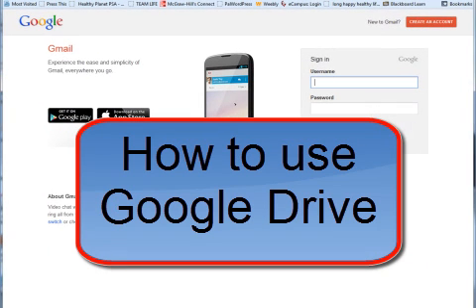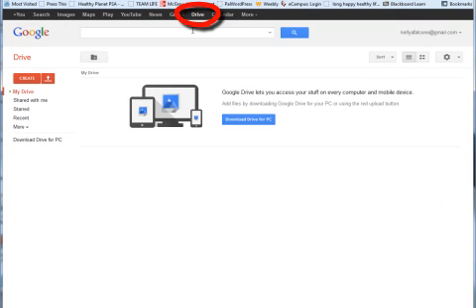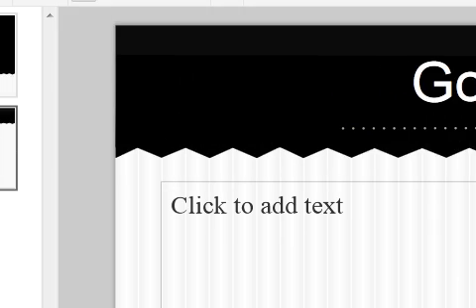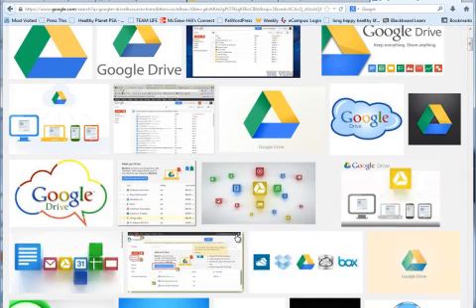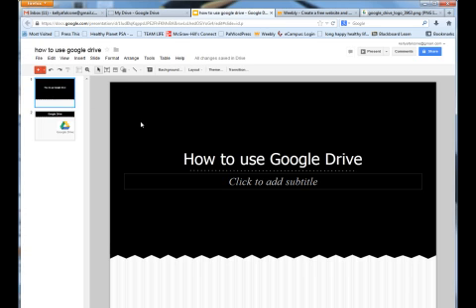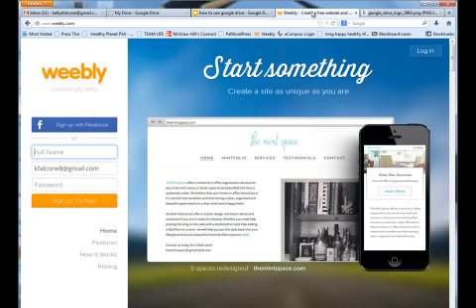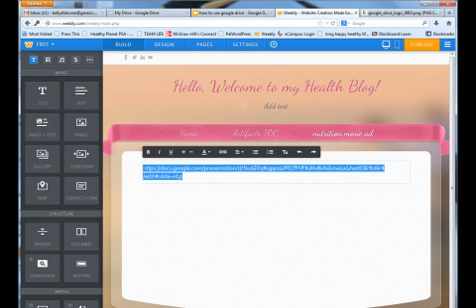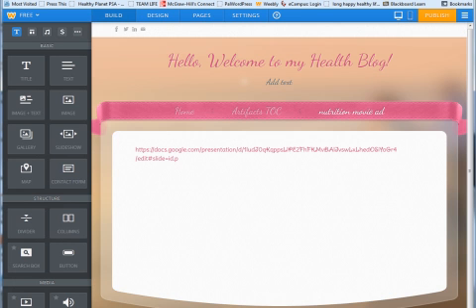how to use Google Drive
A quick introduction to using Google drive